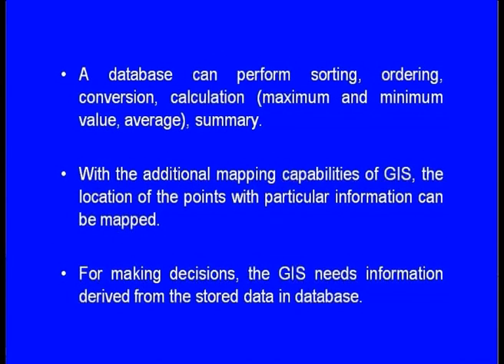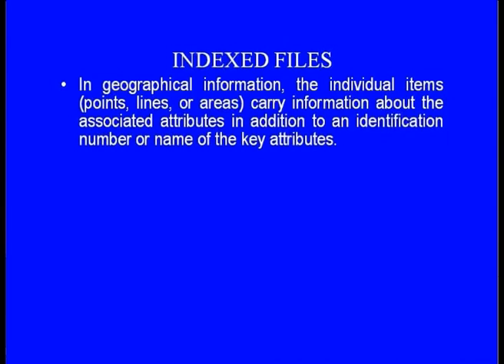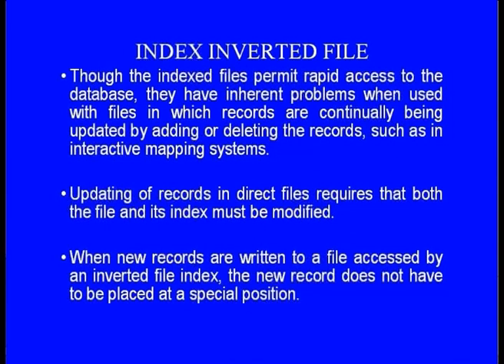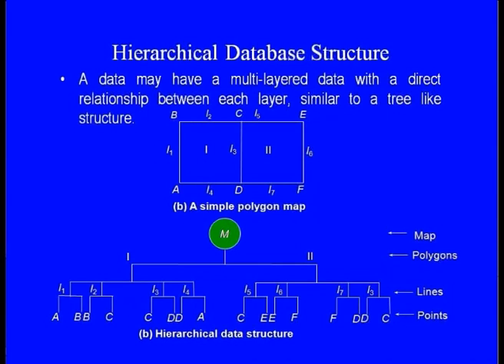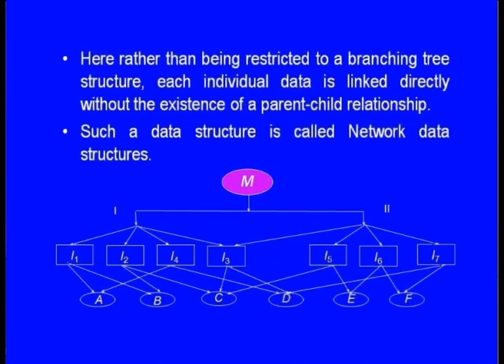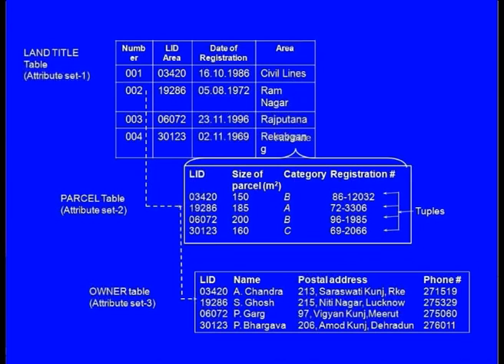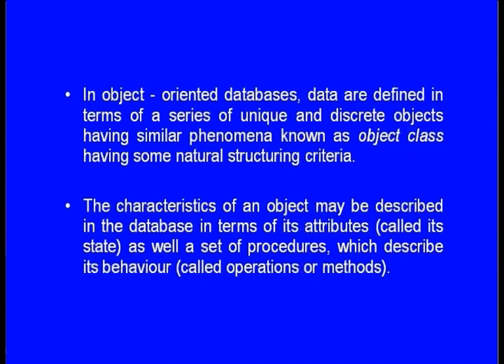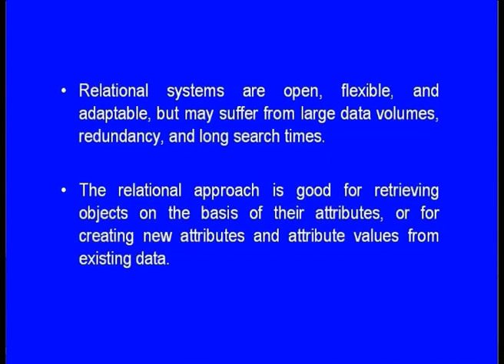Mod-01 Lec-30 GIS Data Base